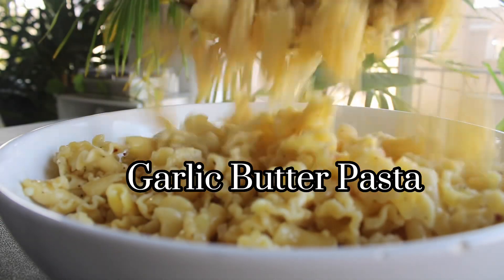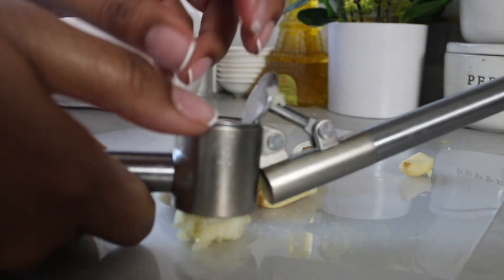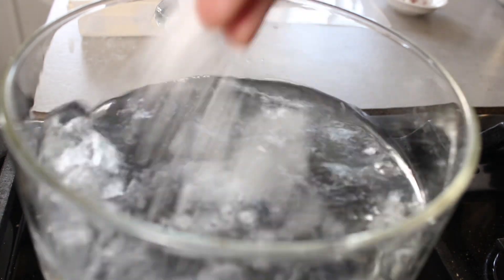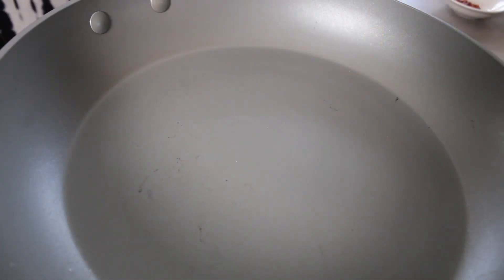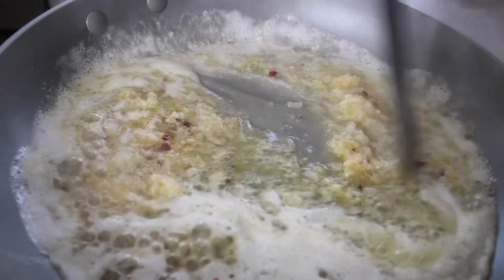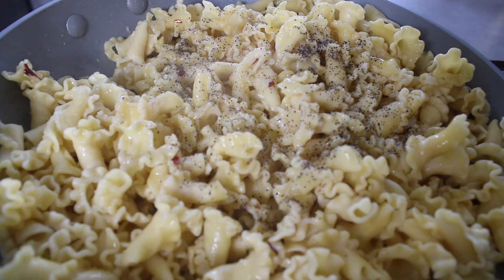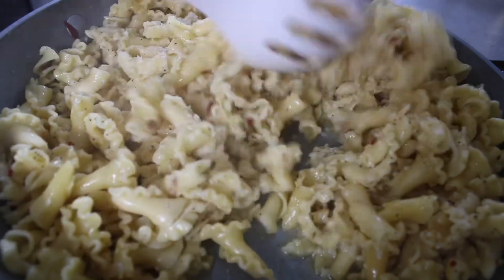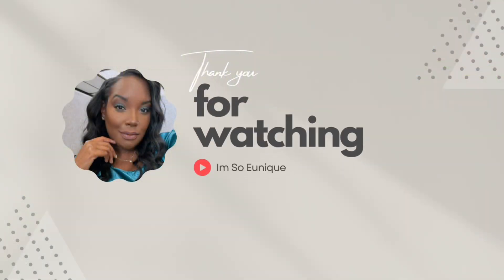The Recipe I make every week, plus the kid’s favorite 🤩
This recipe is in weekly rotation because my Bonus daughter can’t do without it… Every weekend! Lol. I’ve gotten many request for the recipe from my Instagram account, so here is the official full video and recipe. I hope you all enjoy!

Lemon Garlic Butter Pasta Noodles

Ingredients:

1 lb Pasta of choice
1/2 Lemon juiced
1 stick Unsalted Butter
8 Garlic Cloves
1/4 cup Parmesan Cheese
1 Tsp Red Pepper Flakes (Optional)
1/2 cup Pasta Water
1 tsp Salt & Pepper

In a large sauce pot, add water for pasta. Once water begins to boil, salt heavily.

Add butter to skillet and melt.

Drizzle in olive oil, add Garlic, Shallot and Red Pepper flakes. Allow garlic and shallot to soften for a few minutes. Turn on low until pasta is cooked.

Once pasta is cooked, reserve 1/2 cup of pasta water and drain the noodles.

Add the pasta to the butter mixture and half the reserved pasta water. Season to taste with Salt and Pepper, and squeeze in Lemon juice.

Toss pasta and let sauce fully heat through. Should only take a about a minute. Turn off pan and add in Parmesan cheese.

Garnish the pasta with fresh chopped parsley (optional) and a squeeze of more lemon.

Note: Add more pasta water for a more loose pasta consistency.

Pot Set: Amazon Storefront

The Garlic Press